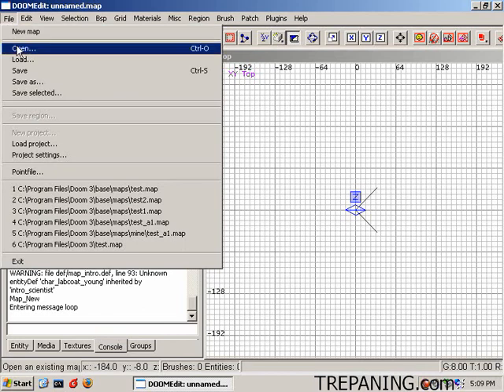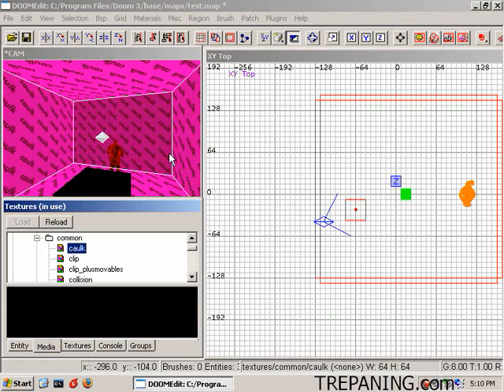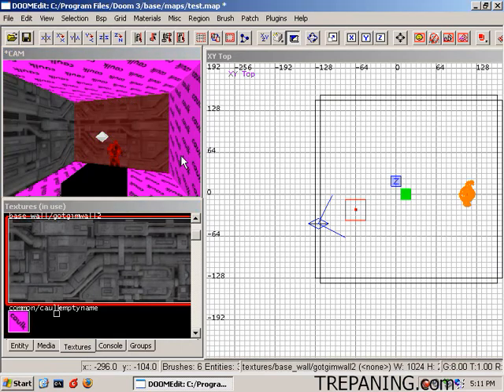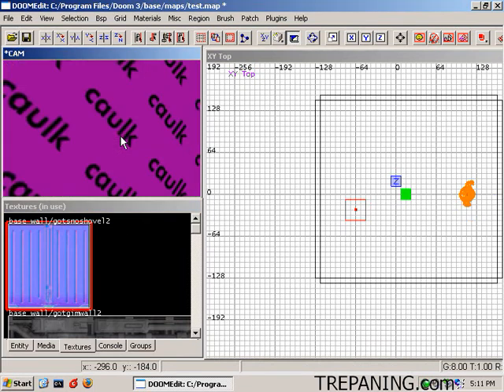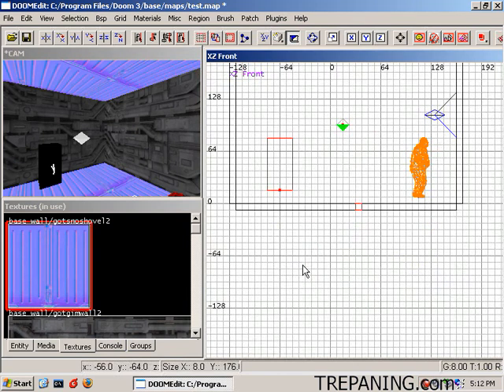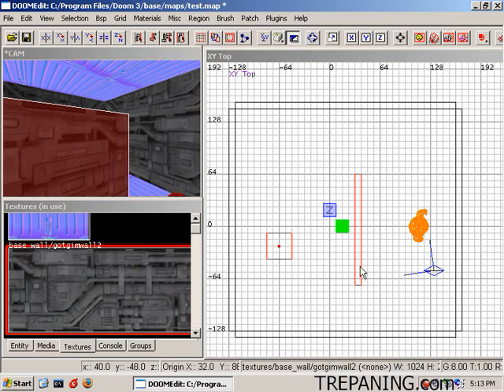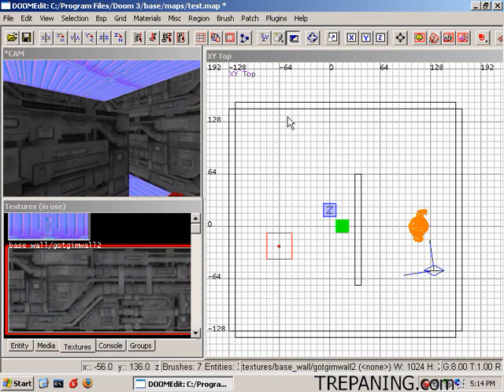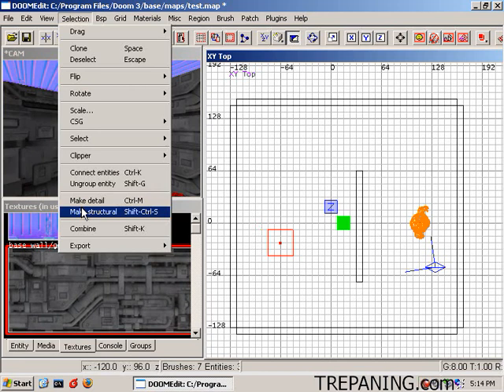Doom 3 - optimize a map with Caulking and Structural/Detail brushes.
5 minute video on how to optimize a map with Caulking and Structural/Detail brushes.

Optimize a Doom 3 map video tutorial
by
Brian K. Trepanier

The computer, looking through your view, can see through Detail brushes even if you cannot and will render the objects on the other side until the computer runs into another Structural brush in the same view. To improve performance, set up Structural brushes to block rendering beyond the Structural brush but make a brush a Detail, if the brush does not need to block the rendering of other items.